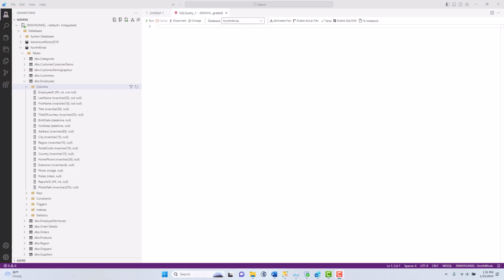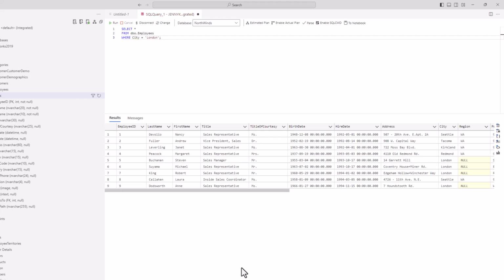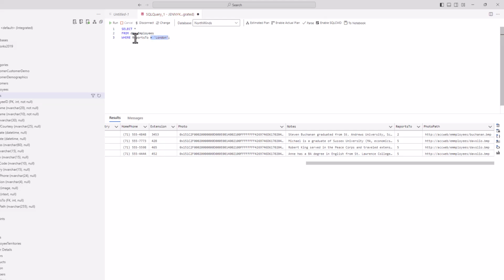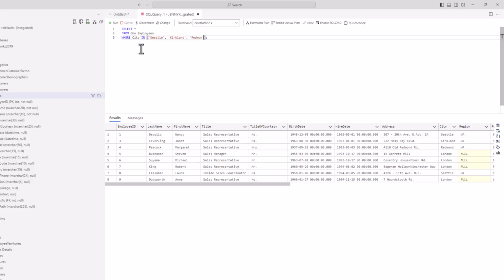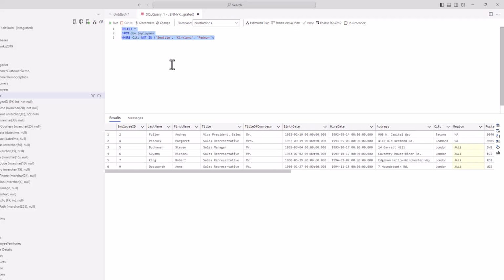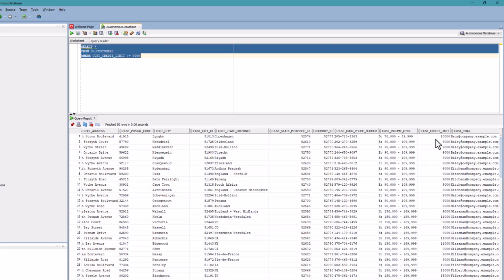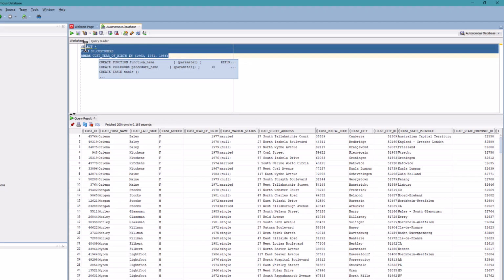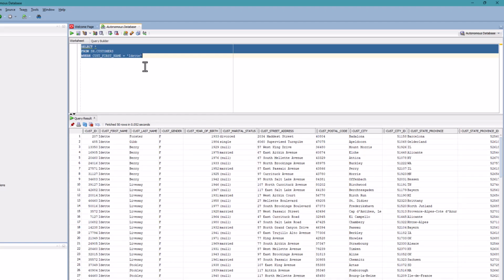CIS-254 Comparison Operators & IN and NOT IN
Covers an Overview of the Comparison Operators and the IN and NOT IN clauses in SQL Server and Oracle.